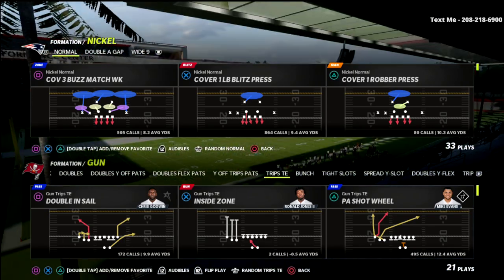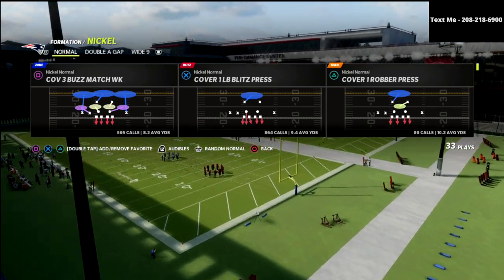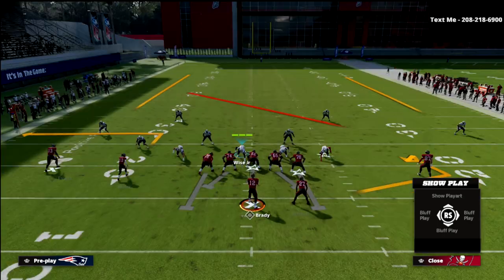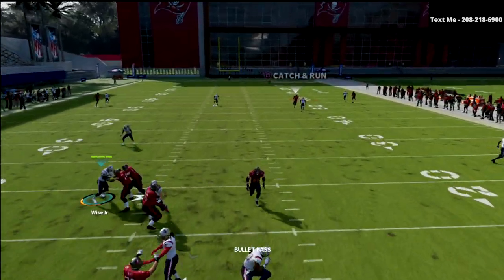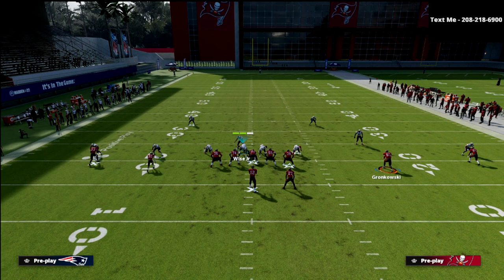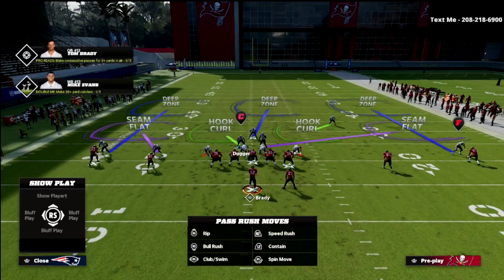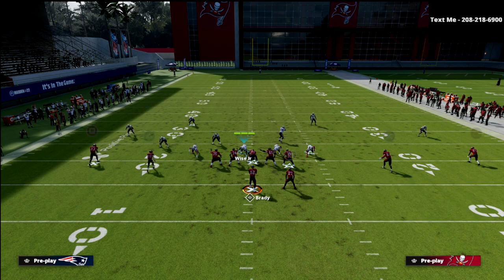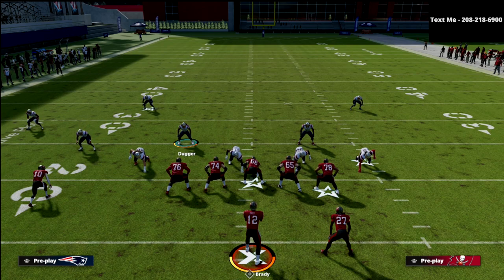Use Cover 3 Buzz Match Weak To *LOCKDOWN* Spread Offenses In Madden 22